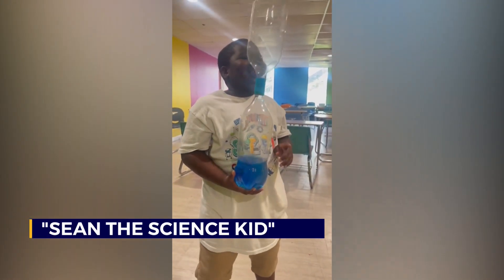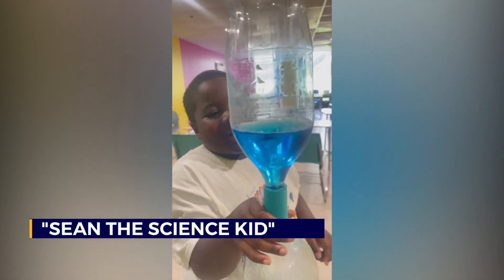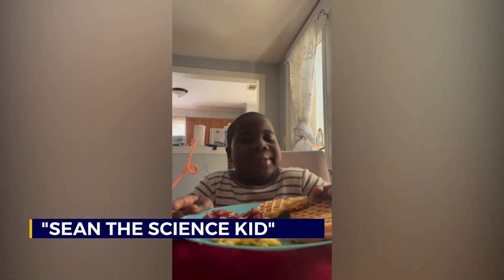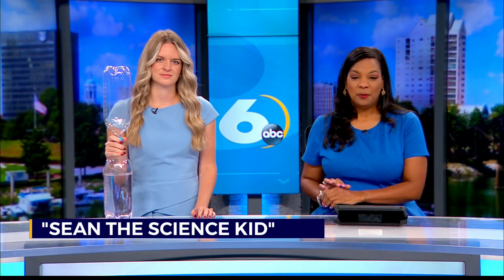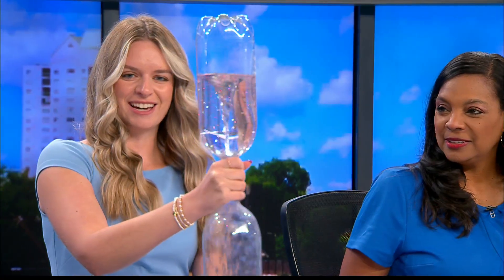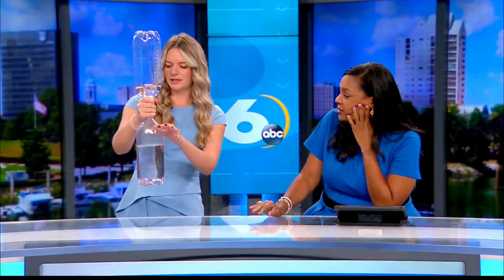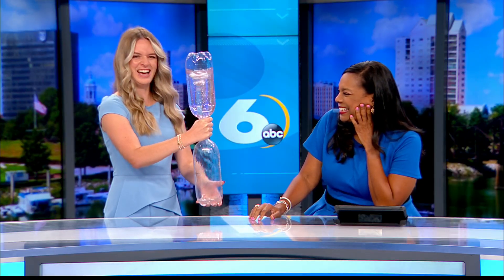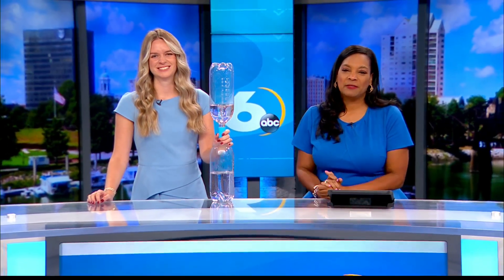Tornado Machine with Sean the Science Kid & Chief Meteorologist Jenna Petracci